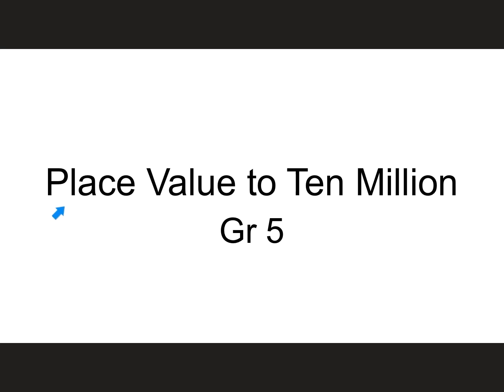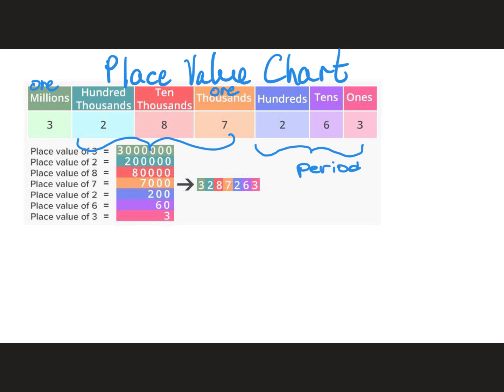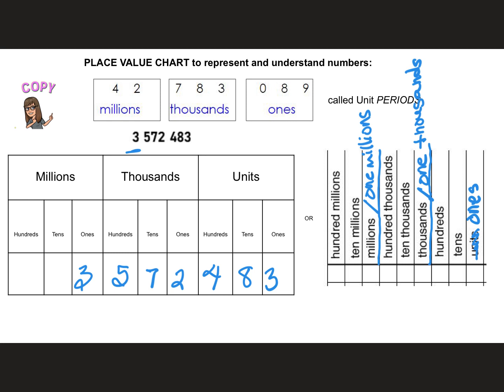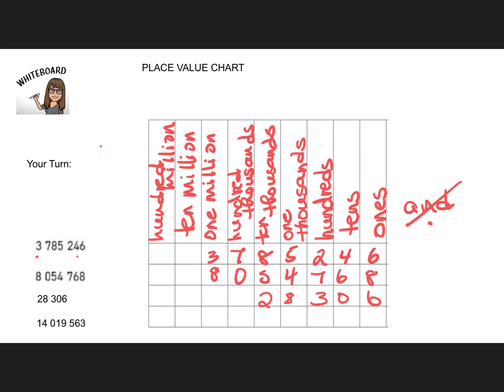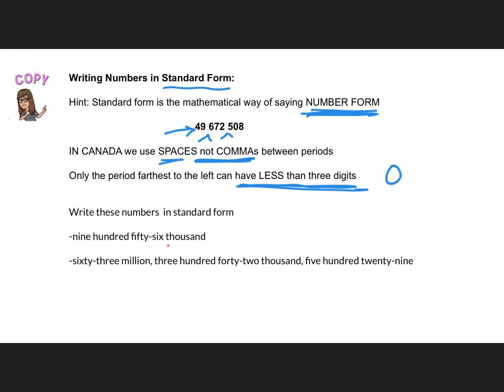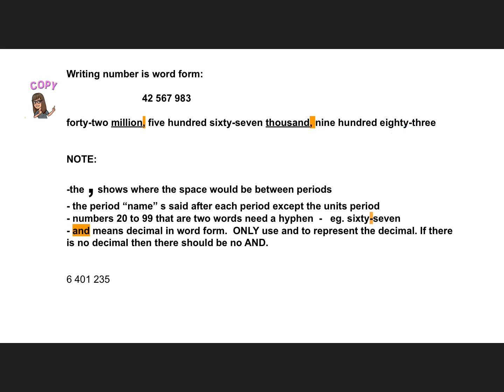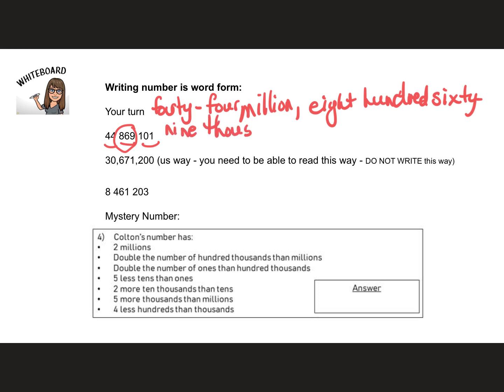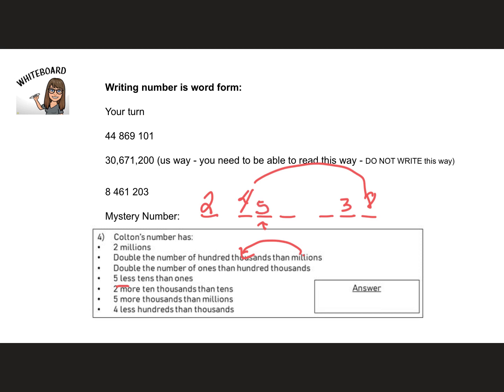Place value to millions